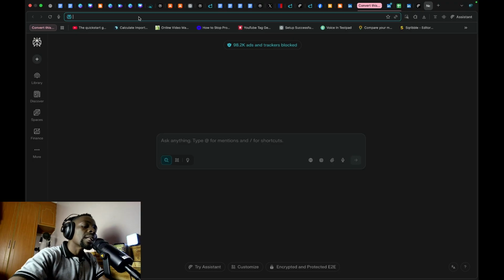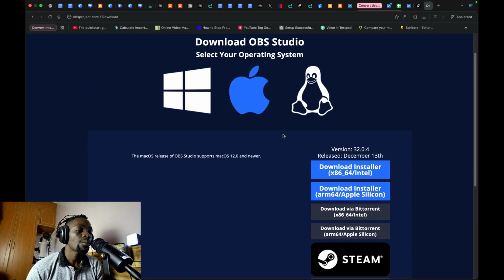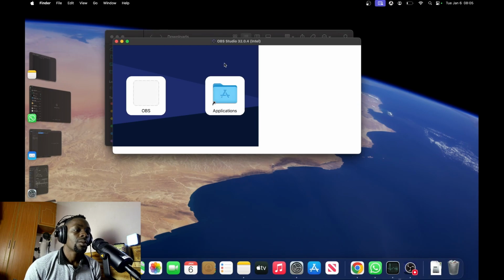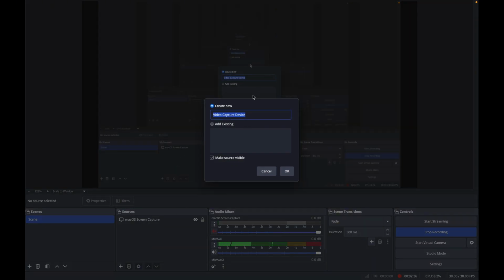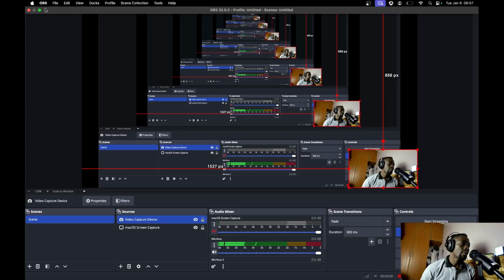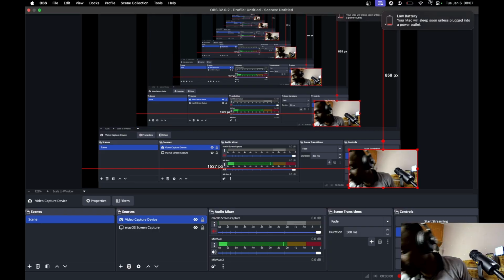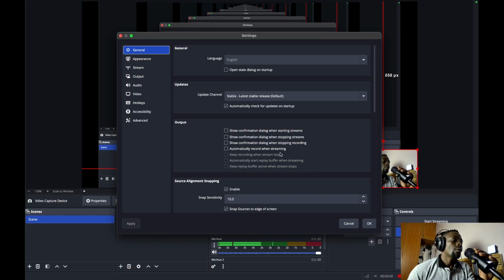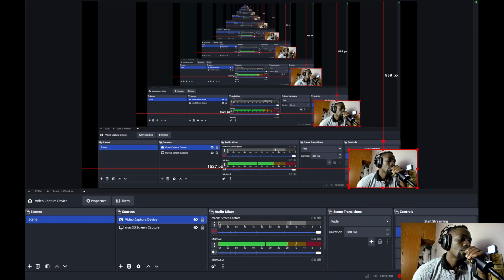OBS Studio Mac Edition - Beginner's Complete Breakdown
In this video, we’ll dive into How To Use OBS Studio on a Mac to Screen Record.

Chapters

00:00 Introduction